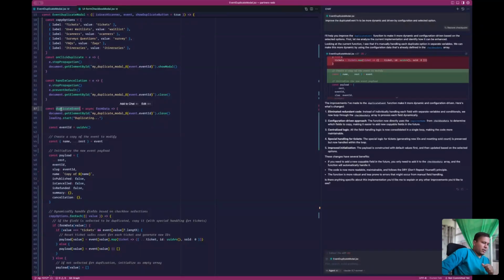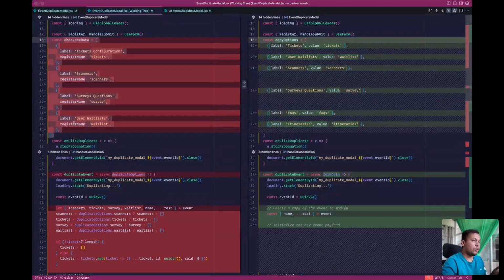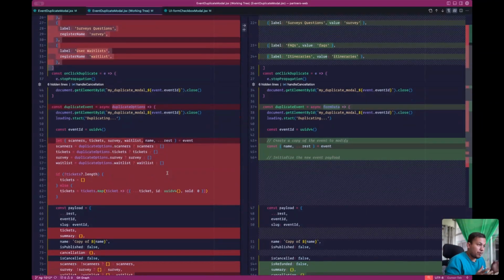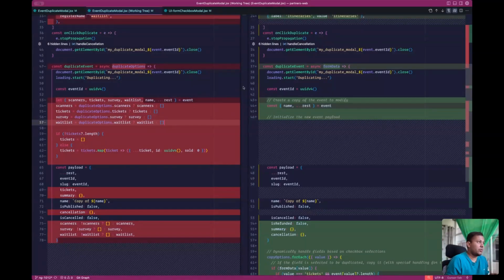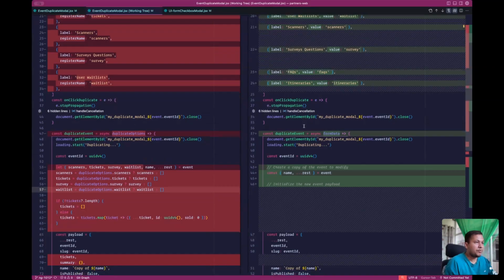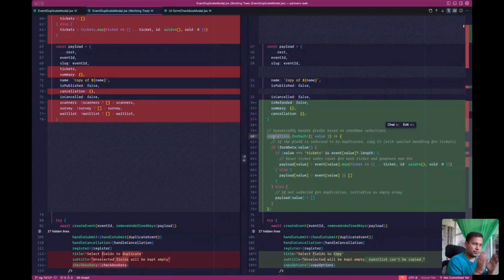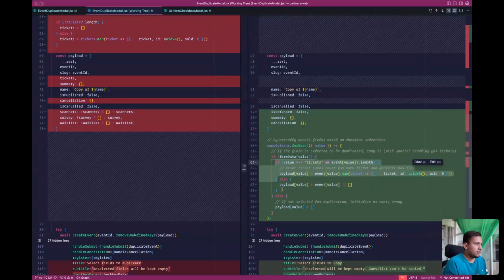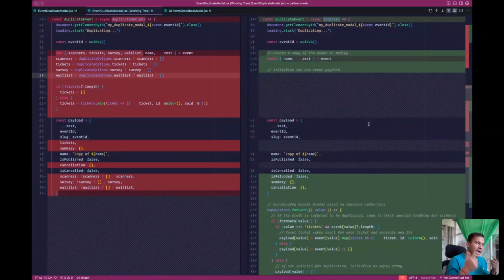Configuration Driven Development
This is a feedback video for my team on a UI Component that needed some update but wasn't driven by configuration. So I refactored it and showed the process to my team members.